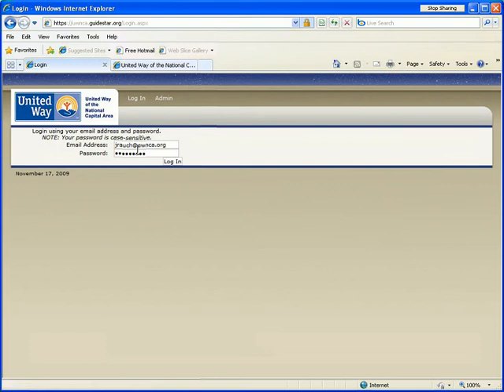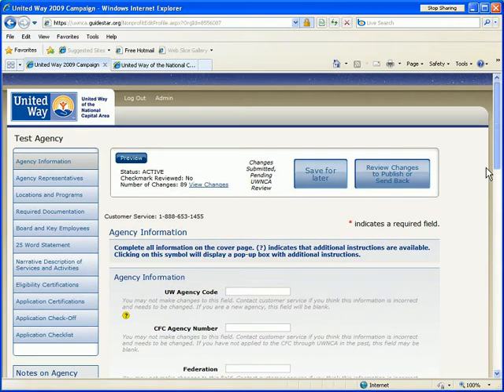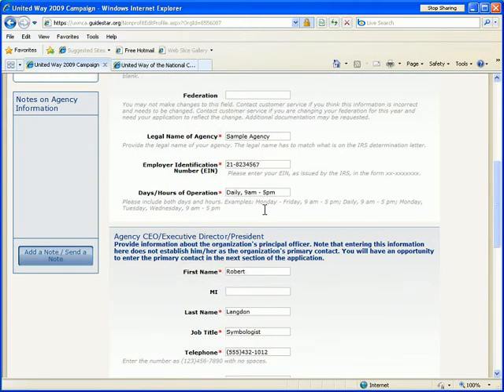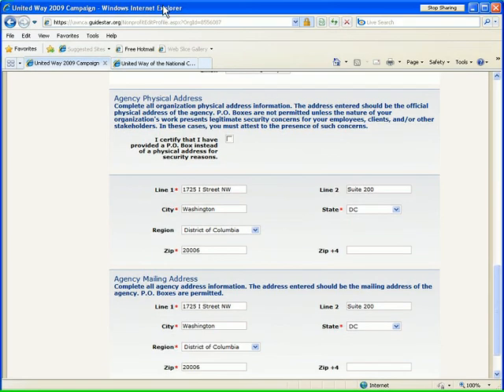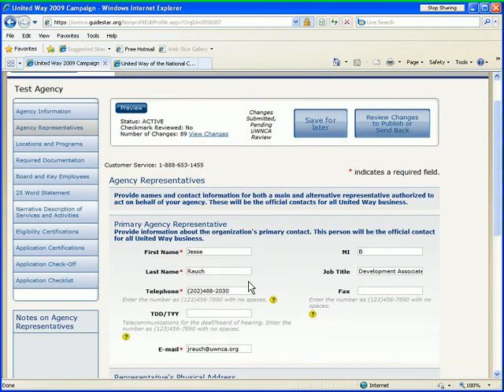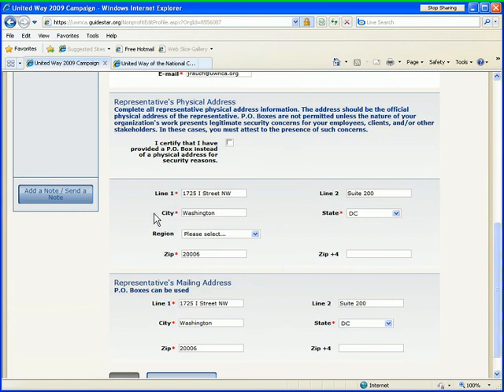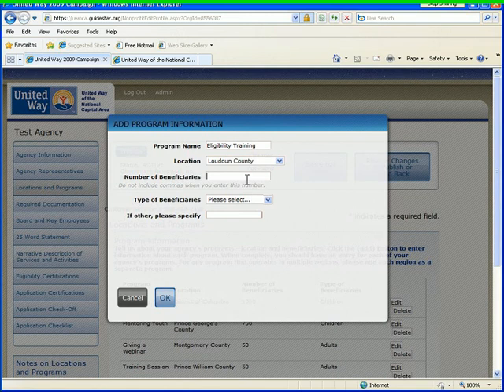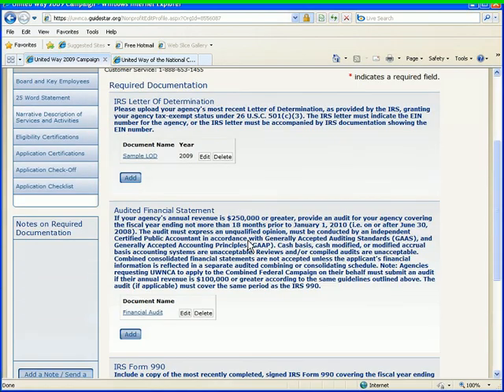Eligibility Application Webinar 2 of 5.flv